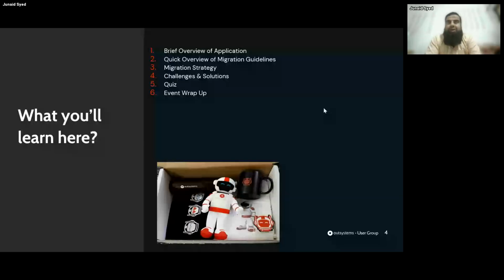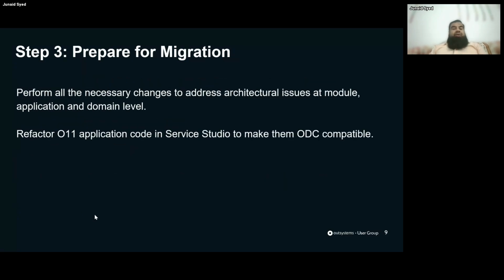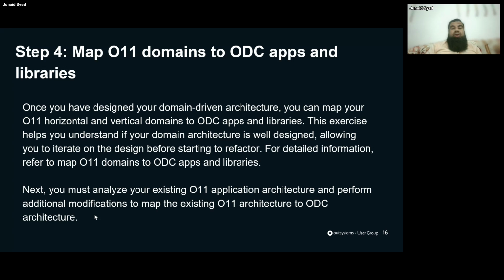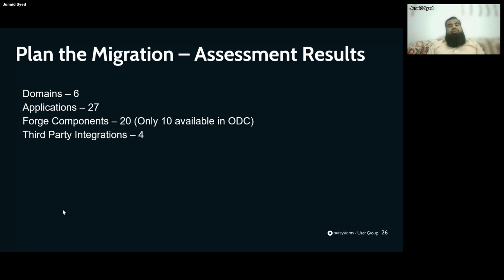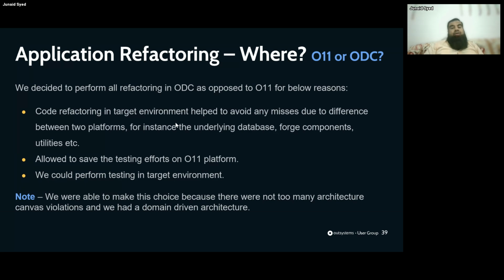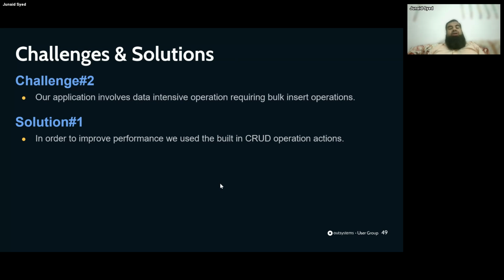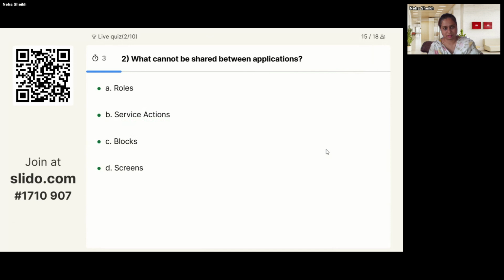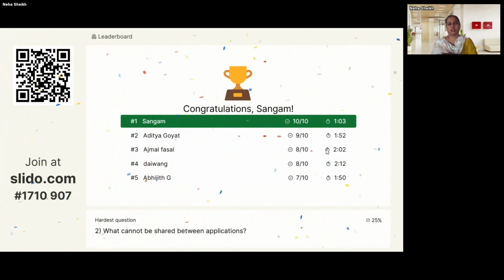ODC Masterclass 1.0: From O11 to ODC – A Real-World Migration Story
Migrating from OutSystems 11 (O11) to OutSystems Developer Cloud (ODC) is more than a technical upgrade—it’s a strategic move toward cloud-native scalability, performance, and cost efficiency. This session dives into a real-world migration, sharing key insights, strategies, and lessons learned from transitioning an enterprise application to ODC.